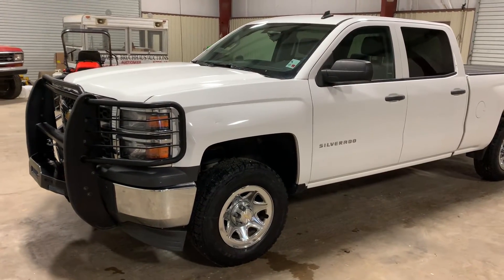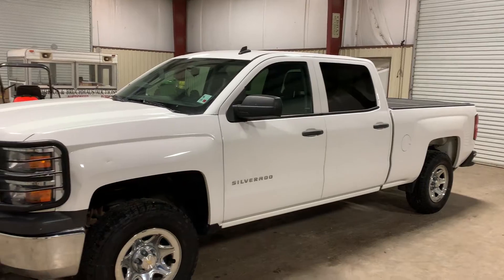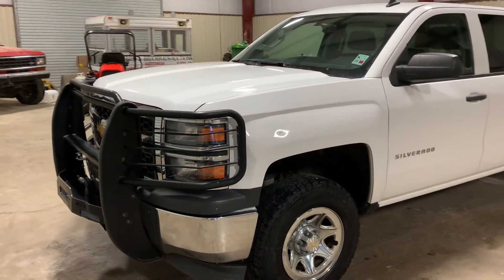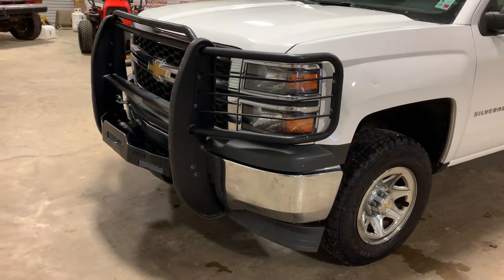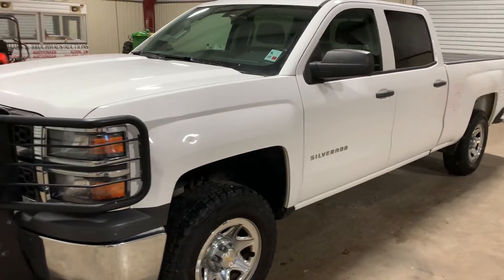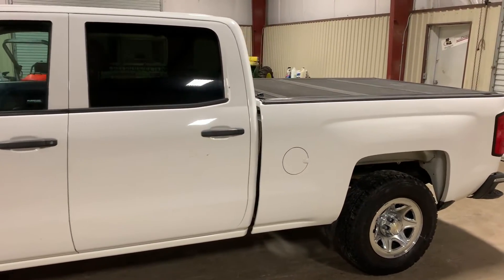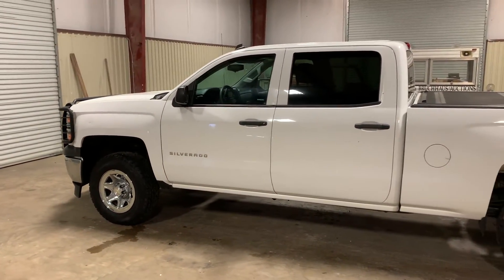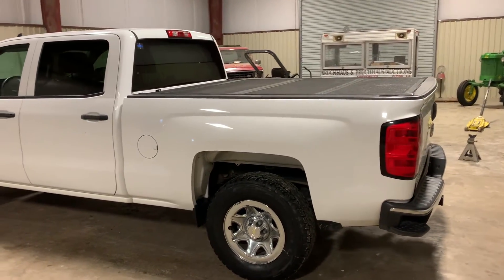2014 CHEVROLET SILVERADO 1500 For Sale